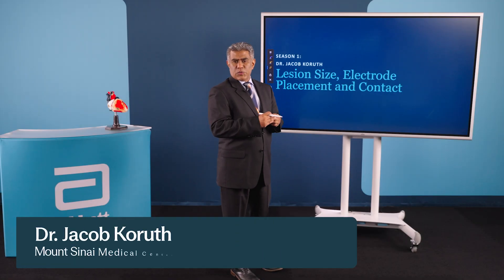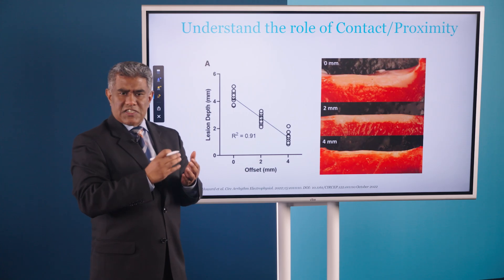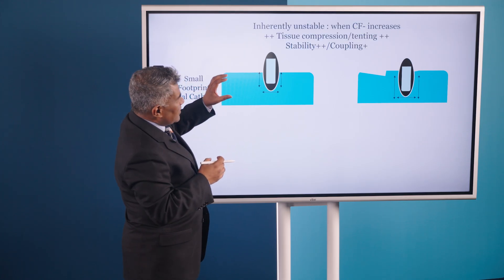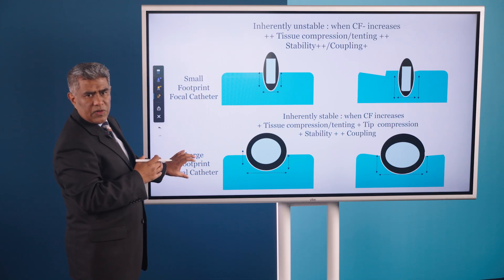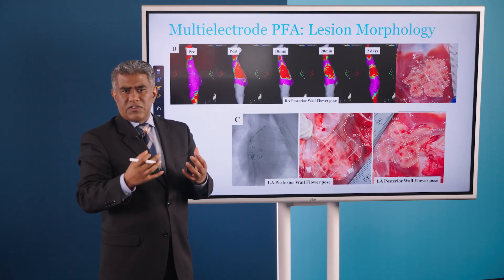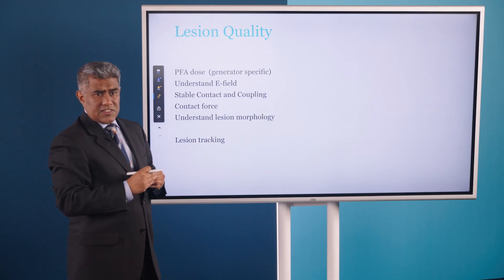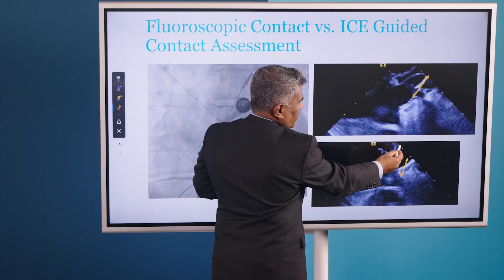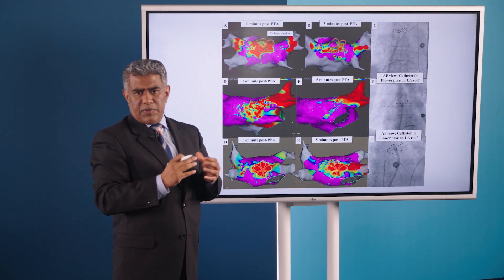REVOLT Ep 2: Lesion Characteristics in PFA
Episode 2: Dr. Jacob Koruth explores lesion durability, depth, and tissue specificity in PFA. Understand how lesion characteristics differ from traditional RF ablation. REVOLT. The PFA Education Video Series. Your comprehensive pulsed field ablation education, streaming on-demand. Now Streaming